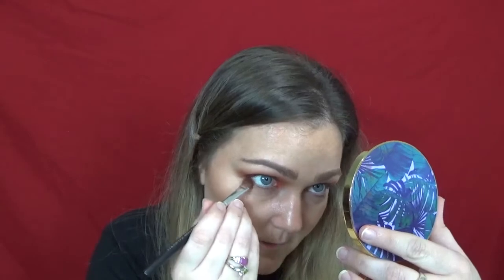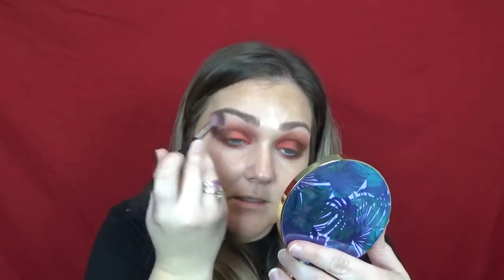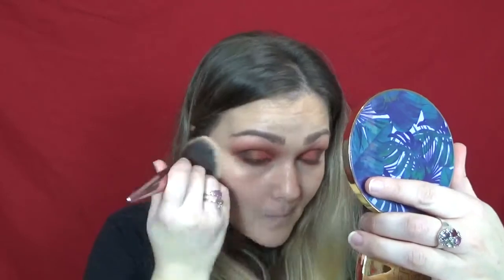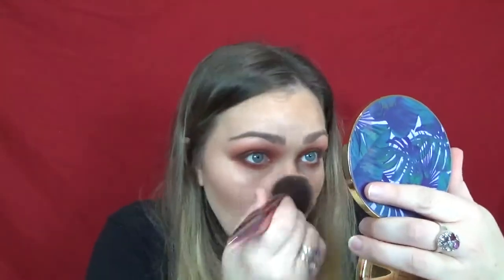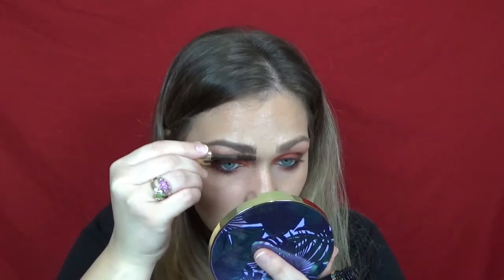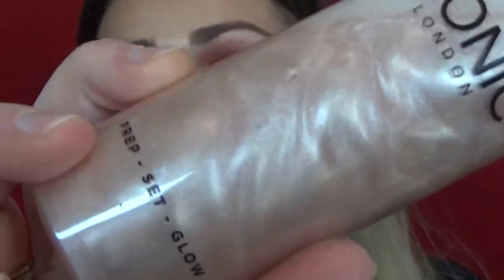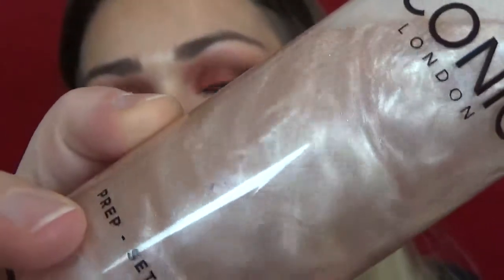WHAT'S IN MY BOXYCHARM?! | OCTOBER 2019 | AMY YVAN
Hello lovelies! Today I'm doing my October 2019 edition of "What's in my Boxycharm" and I actually recorded this video yesterday so I could do a wear test on these products which will be posted below. I post every Tuesday and Thursday!

Wear test results. my opinion on these products after wearing them over 8 hours are as follows:

Eyeliner: The eyeliner held up for about two to three hours before it started to dissipate on my waterline and run. Overall it is a pretty decent liner if you don't mind reapplying. My go-to liners are the Sugar Cosmetics Kohl of honor liner and the Sex Kitten black eyeliner by tarte. Those are obviously more pricey but my favorite. An affordable option is La girl.

Brow gel: This brow gel never seemed to fully dry down as it transfers immediately after and after some time passes. The shade was not a match for me which is not the brands fault that I was sent the wrong shade. However if you have dark brown hair I feel like it would look nice on you. The applicator is quite large which you can't be very precise with. I don't typically wear brow gel so I can't recommend or not recommend this to you.

Eyeshadow palette: Overall I was more disappointed in this palette than not. The dose of colors palette I own seems to be a different formula of shadows than this one. I feel like these were so powdery that they just did not perform well. I really like dose of colors, but this product just did not perform like I expect it to at this price. I do not recommend this palette.

Spray: This mist claims to be a hydrating mist so if you have dry skin this may work well for you. I have combination oily skin so by the end of the day my face looked quite oily. However, I tried this product today under my foundation and not on top and that seems to perform much nicer for my skin type. So if you have the same issue with looking oily at the end of the day you may want to try it underneath your foundation and not at the end. Overall I do recommend this product if you don't mind the small flecks of glitter.

Mascara: You can see in the video if you're familiar with my videos that this mascara does not add any volume or length to the eyelashes it really just coats them with black. The only thing I can say positive about this mascara is that the smaller wand really combs through the lashes, it could be good for declumping lashes. This product did not flake throughout the day as it claimed, but it did smudge onto my face particularly under my bottom lashes after a couple hours and I had black smudges under my eyes just from my lashes are rubbing my skin not from me touching them. I don't feel confident that this is waterproof as it claims. It came off with soap and water in clumps and left clumpy pieces in my lashes. Overall I do not recommend this product especially not for the price. My mascara recommendations at this price are The better than sex, lights camera lashes and they're real. My affordable recommendation is last blast.